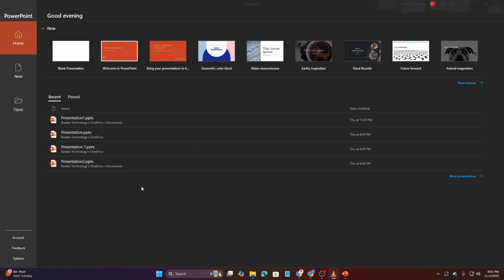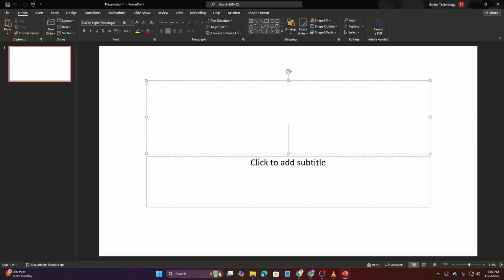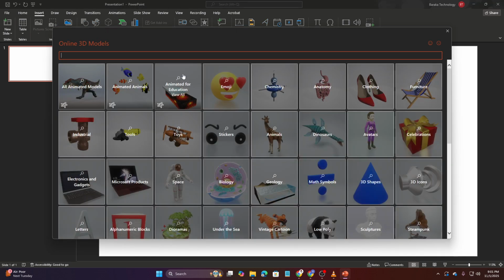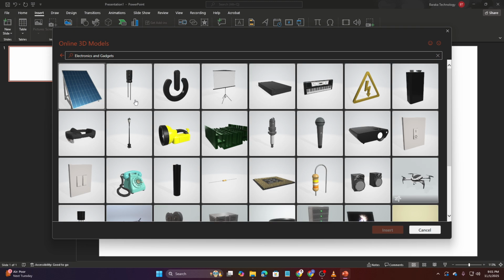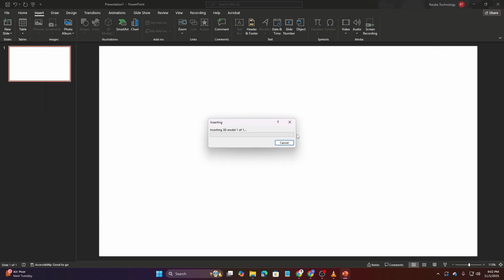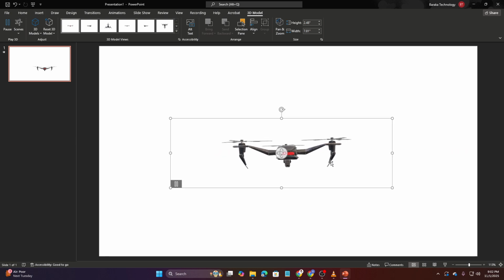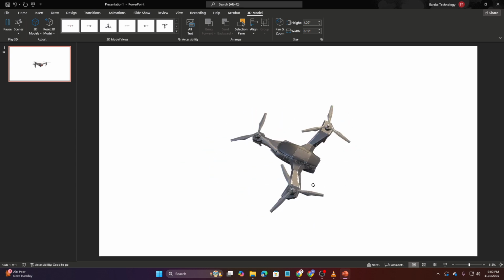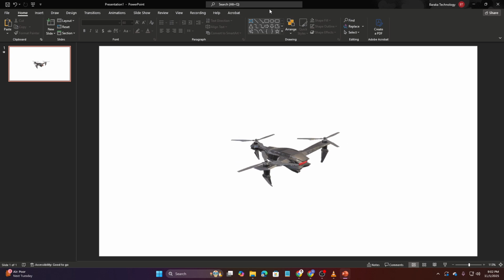How To Work With 3D Shapes In Powerpoint - 2026 (Step by Step)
How To Work With 3D Shapes in Powerpoint
In this video, you’ll learn how to work with 3D shapes in PowerPoint to make your presentations more dynamic and engaging. Discover how to insert, rotate, format, and animate 3D objects in PowerPoint to create stunning visual effects for your slides.